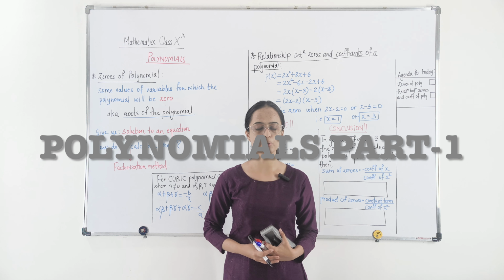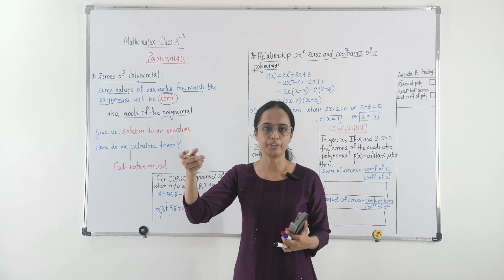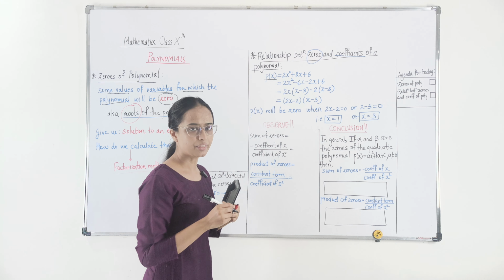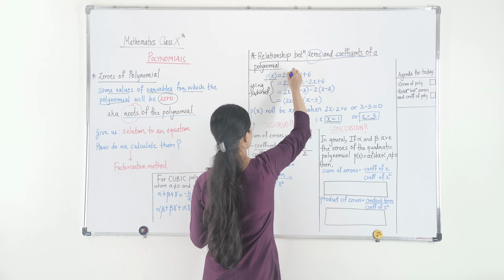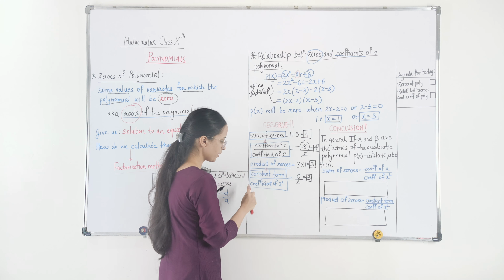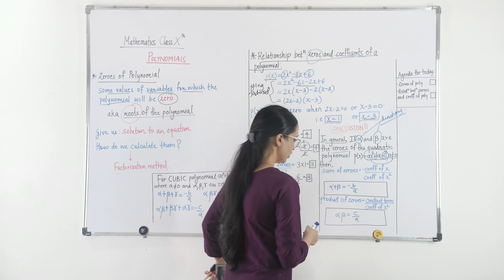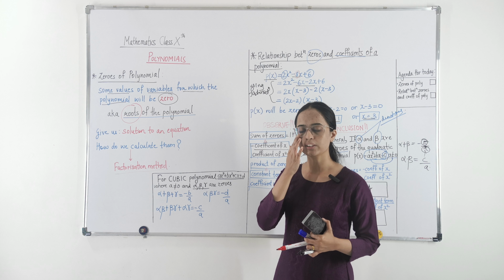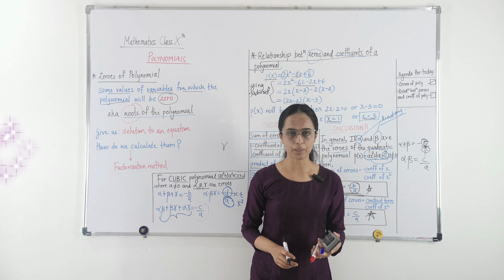Polynomials Part 1| Chapter 2 | NCERT | Class 10th | Explained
In this video, we will explore the relation between the zeros and the coefficients of a quadratic polynomial, a fundamental concept from the chapter on Polynomials.

📌 What You’ll Learn:
Understanding the general form of a quadratic polynomial
The relationship between the zeros (roots) and the coefficients
Key formulas: sum of the zeros and product of the zeros
Solving problems using these relationships with step-by-step examples
This lesson is essential for anyone preparing for exams like Class 10 board exams, and will help you strengthen your understanding of polynomials!